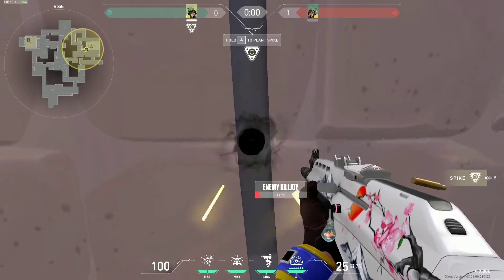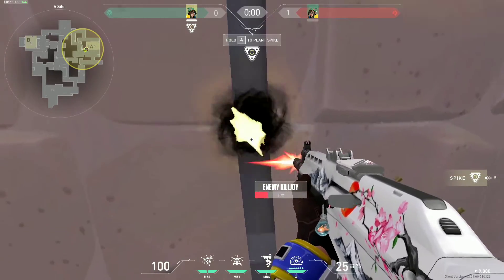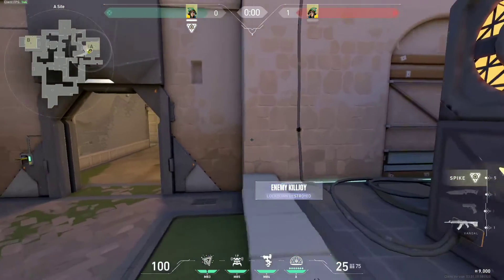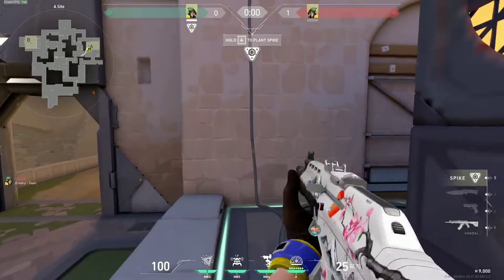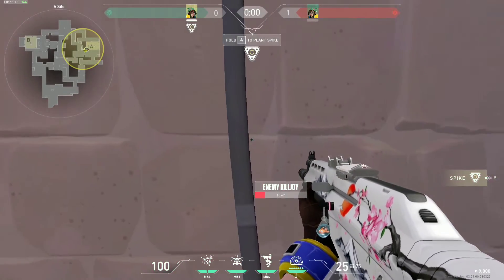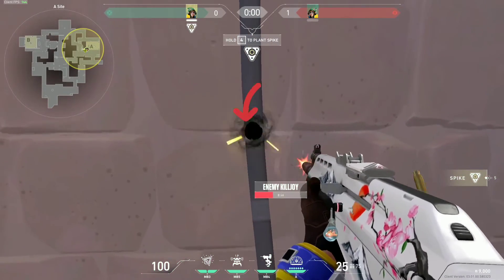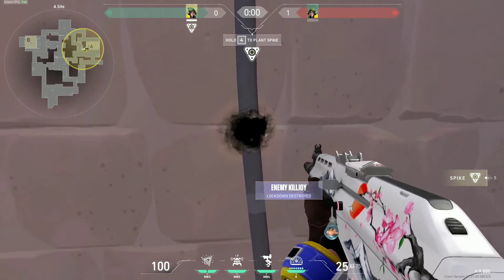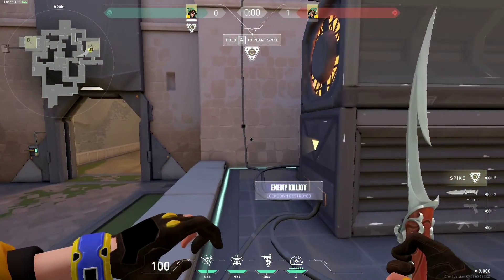Anyone can destroy KJ's ult on Ascent! No SOVA! | Hack it with Ni9Tails #2 | VALORANT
Gameplay videos where I come up with n try new n different tricks for Valorant that may help you improve your overall game.
Let me know if it works for you in the comment section below :)